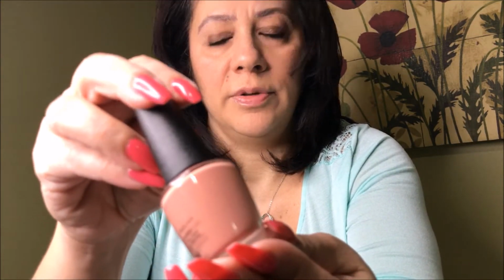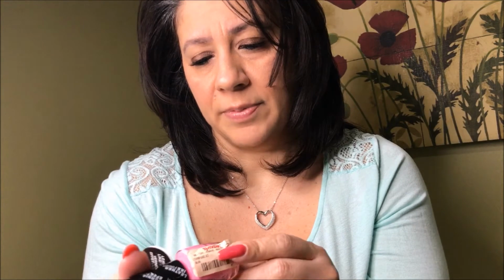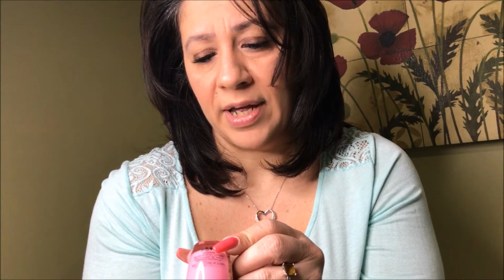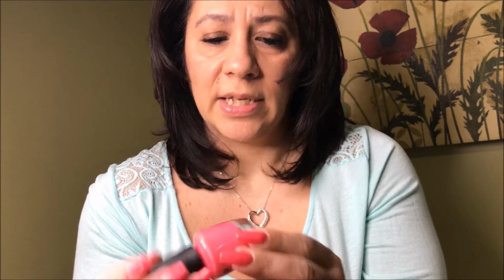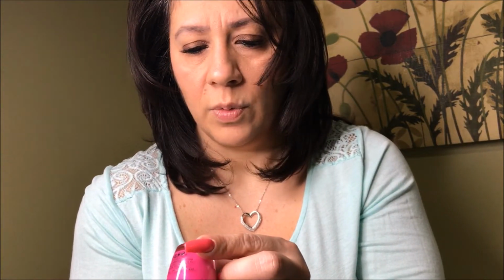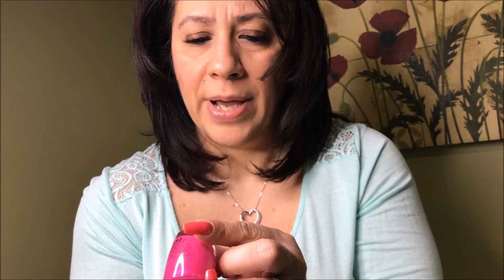TJ Maxx Nail Polish Haul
Artist: ALAN WALKER
Title: Fade

Ejiubas Nail Stamper Stamping Plates Nail Art Stamping Kit DIY Layering Plates Nail Templates 2 Pcs Nail Art Design EJB-X14&X15

Modelones Gel Nail Starter Kit:

Azure Cat Eye Gel Kit:

Azure Base/No Wipe Top Coat Kit:

Nicole Diary Liquid Latex Barrier:

Nicole Diary 1 Bottle Base Coat and 1 Bottle No Wipe Top Coat Kit

Nicole Diary NeonPigment Powders:

Ejiubas 3 Pcs Jelly Clear Nail Stampers

Nail Art Soak Off Clip Remover Caps

Arkon IPhone Tripod Mount

TaoTronics LED Desk Lamp

PROShaker Verion 2.0 New & Improved

Gogoonly St. Lover Stamping Plate

Gogoonly St. Holly Stamping Plate:

Gogoonly St. Merry Stamping Plate:

Bundle Monster Mochi Stamper

Nicole Diary Stamping Polishes are sold as a set for $7.99 and can be purchased directly from Amazon:

Clear Jelly Stamper "Big Bling"

Follow me in IG: Noshke_nailsnplus